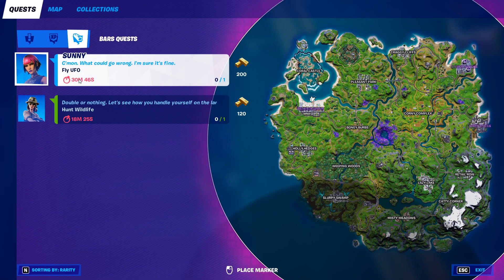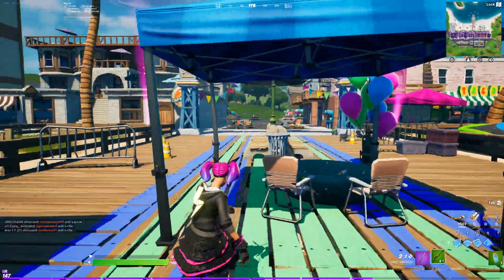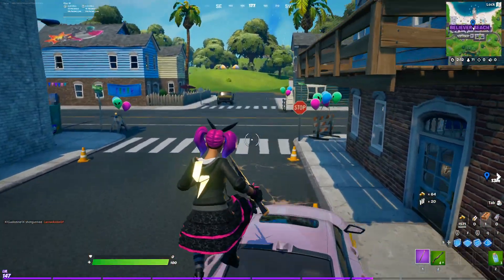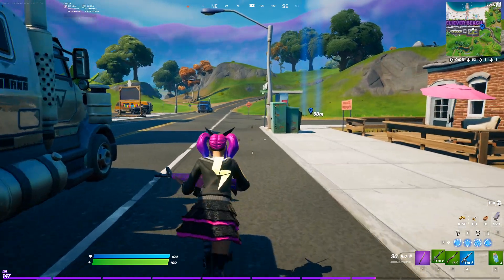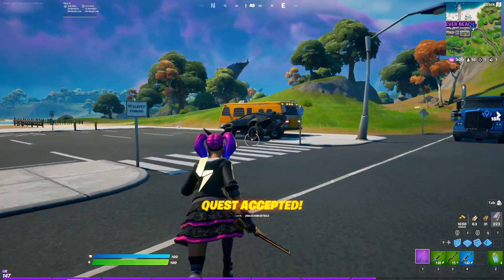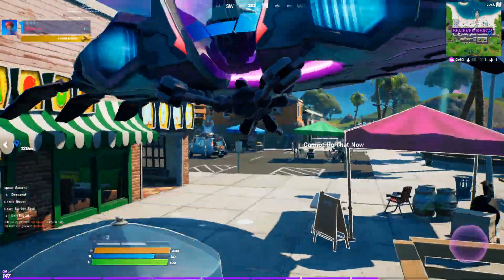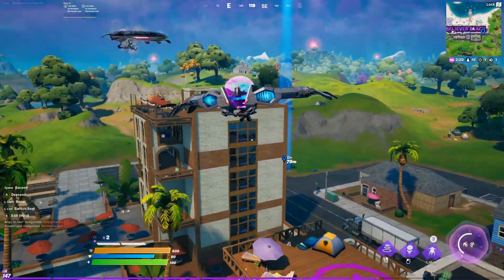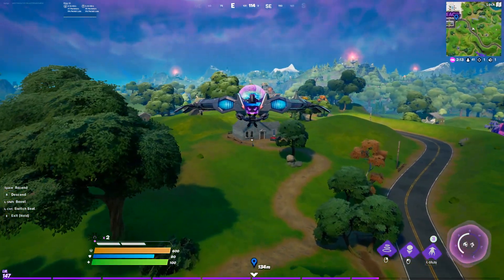The FASTEST Way to Get Gold in Fortnite Chapter 2 Season 7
How to Get Gold Quickly in Fortnite
In this video I show you the fastest way to get gold in Fortnite Chapter 2 Season 7.